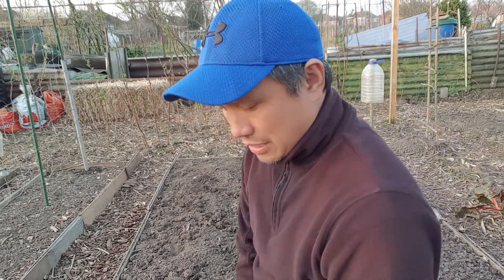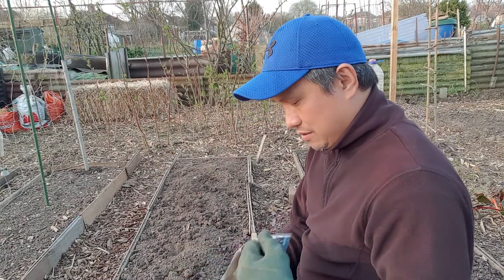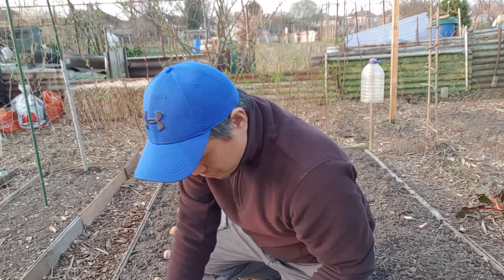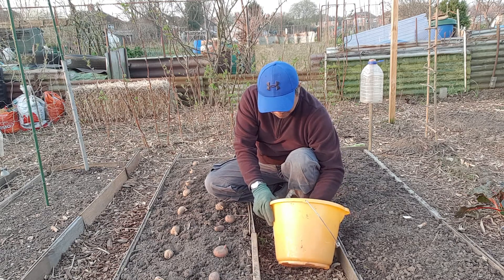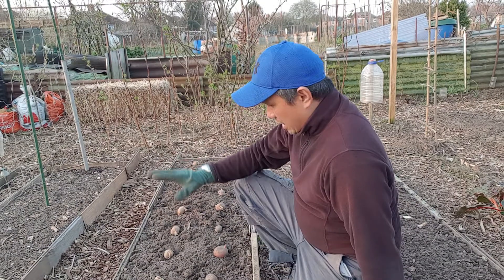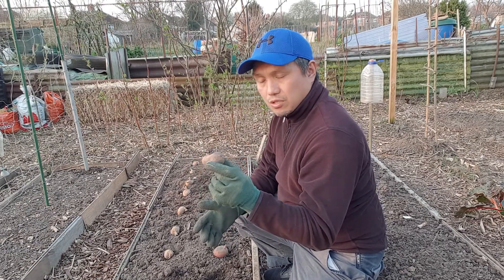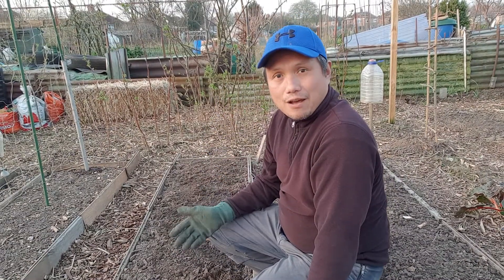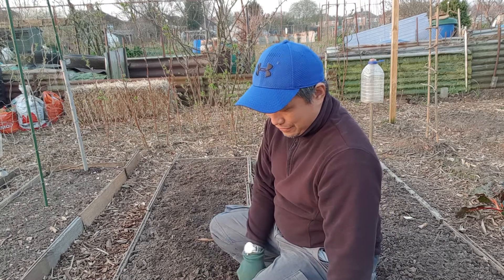Plant out my First rst early potatoes in March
simply way of planting my 1st  Early potatoes in  march in a Raised bed.